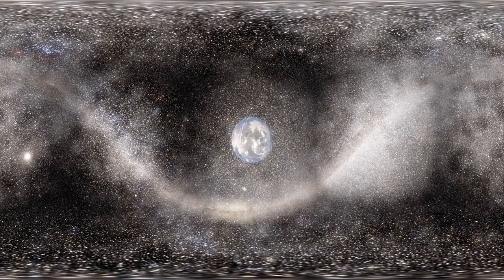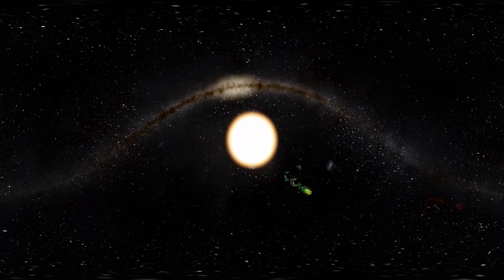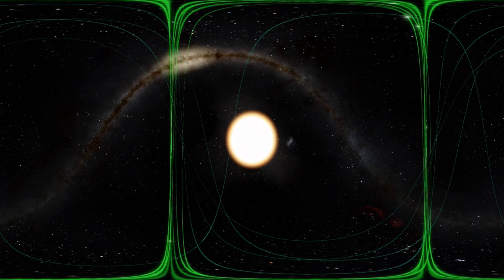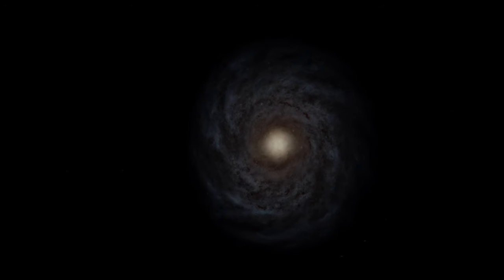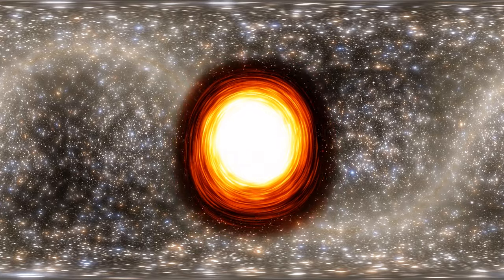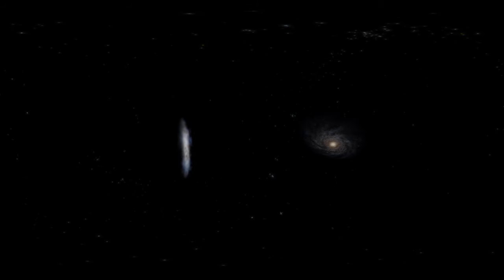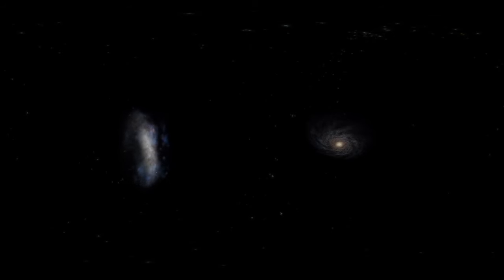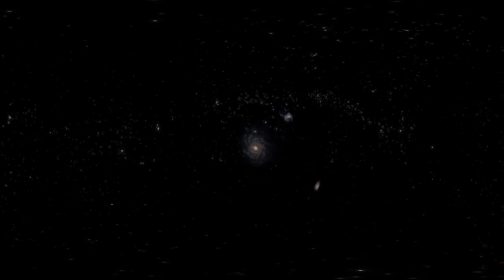Dark Matter - A VR Experience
Experience Dark Matter and Dark Energy in this 360 film. Please wear earphones to enjoy the 3D ambisonic sound.
This experience has been designed to be watched with a custom garment giving you the ability to feel in your body thanks to embedded electronics.
More info about the project here: xxx
Developed by Bushra Burge, wearable and textile experts and Coriolan Verchezer, electronic design engineer and filmmaker.